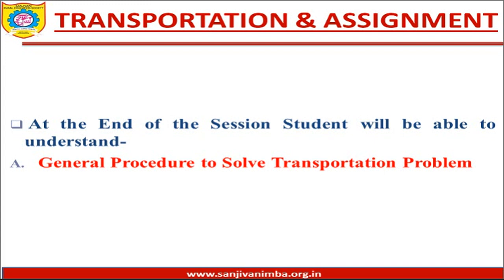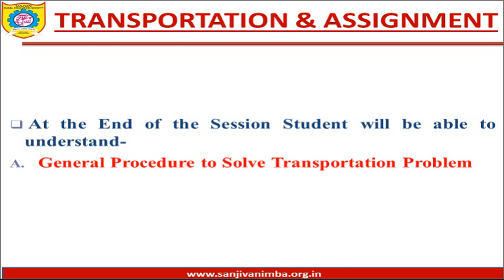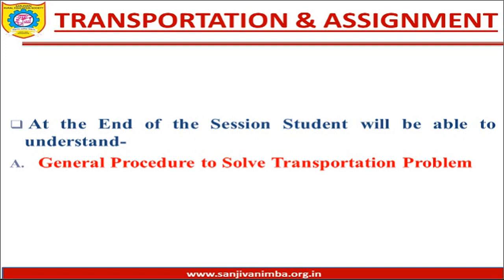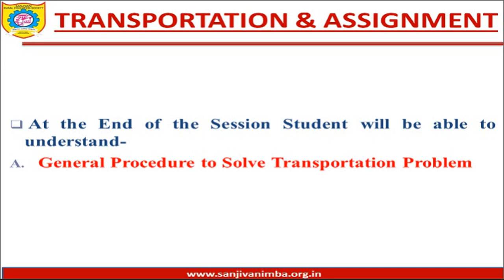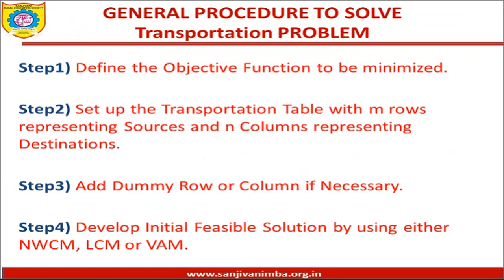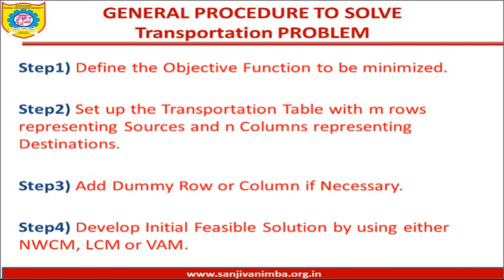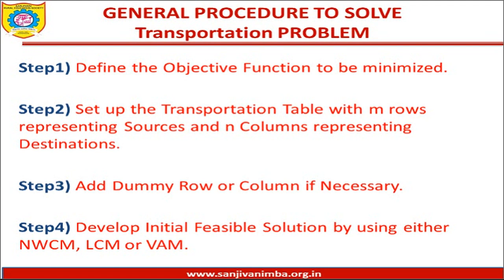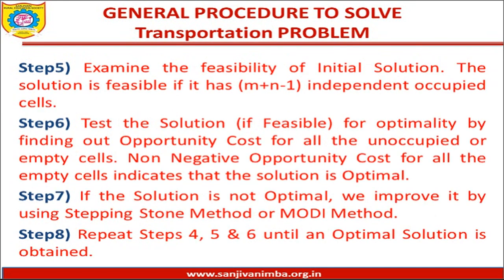2 3 Procedure to Solve Transportation Problem U Tube